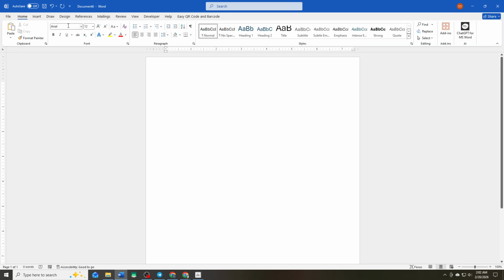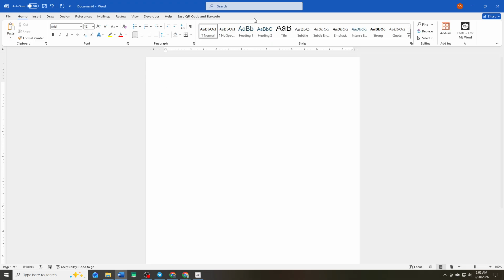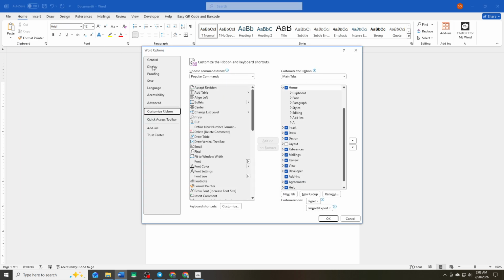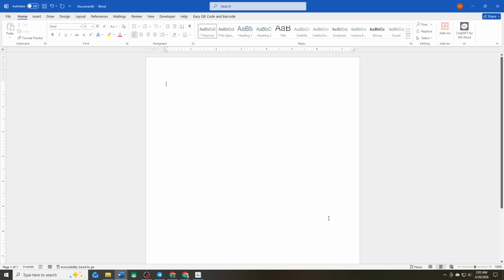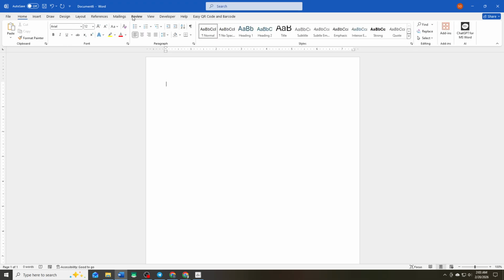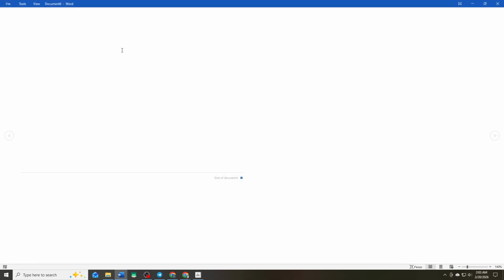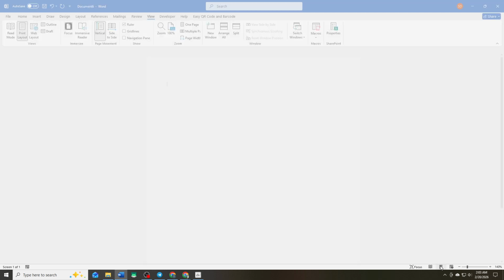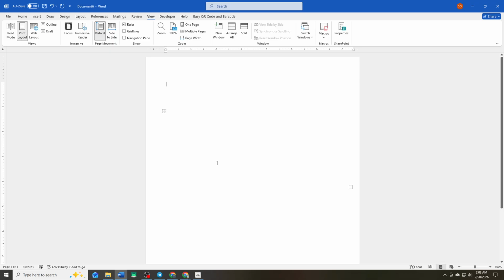How To Fix If Layout Tab Is Missing In Microsoft Word [2026 Guide]